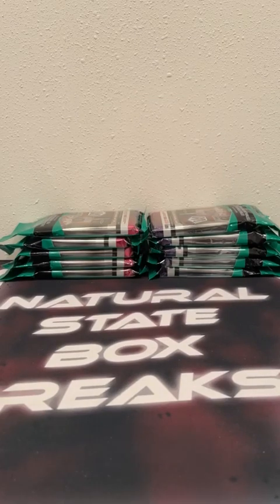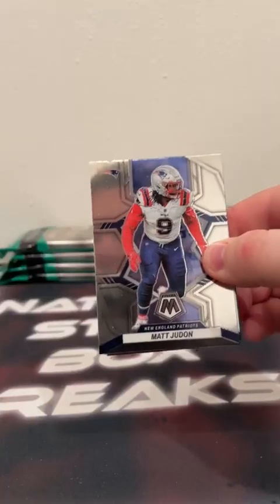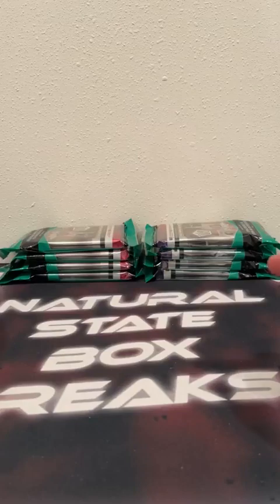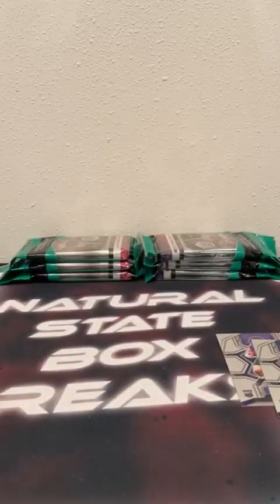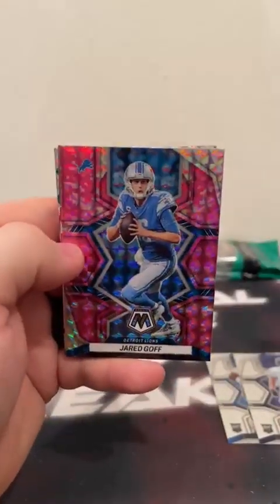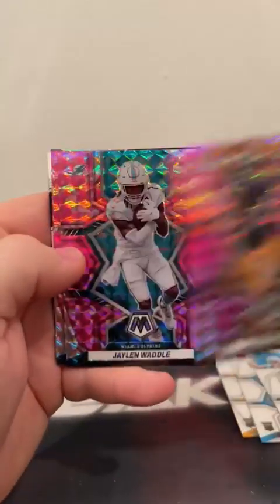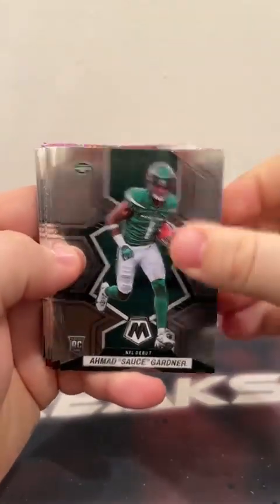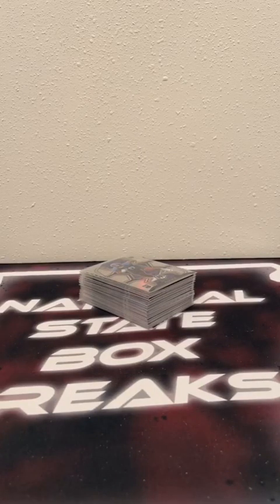2022 Mosaic Football Break (3/1/23)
2022 Mosaic Football Break (3/1/23)